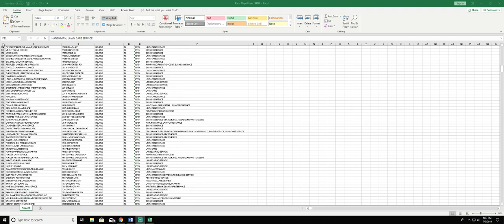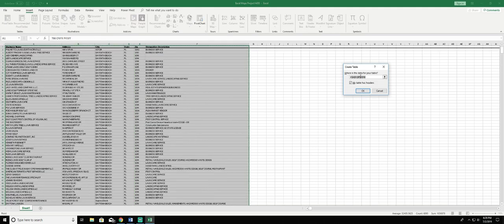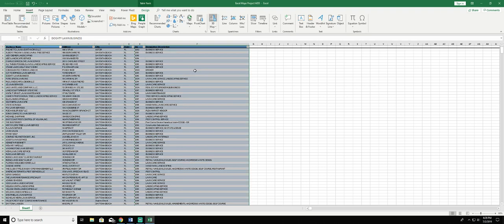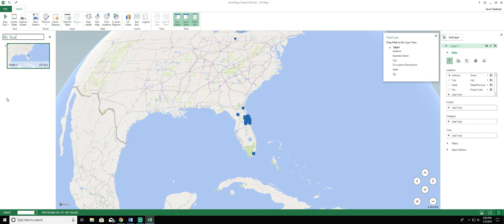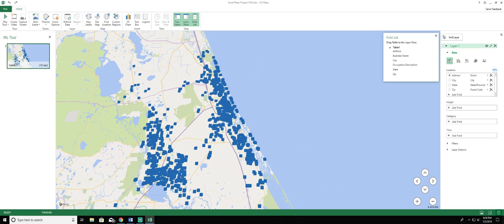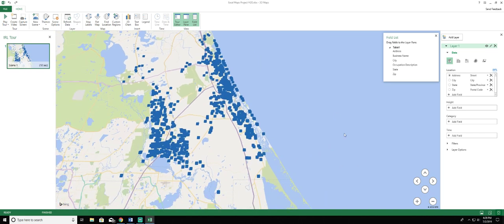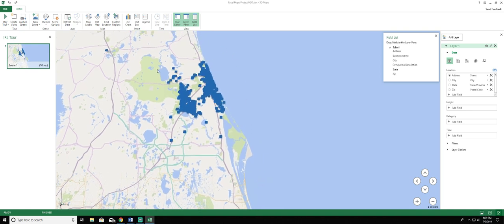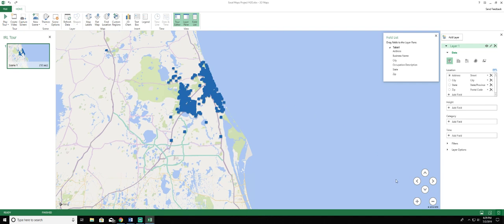Algae Case Study Intro